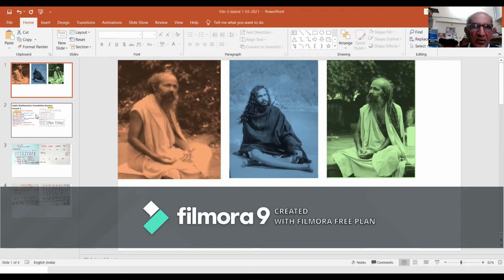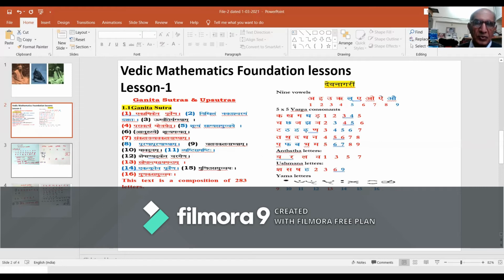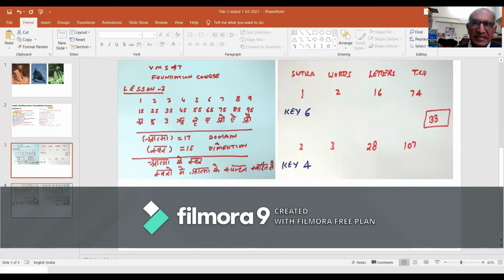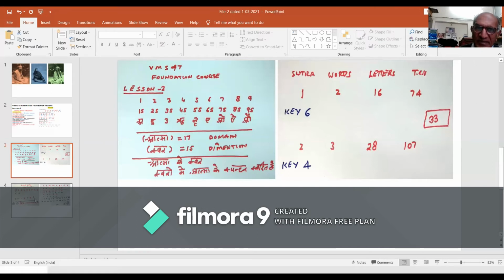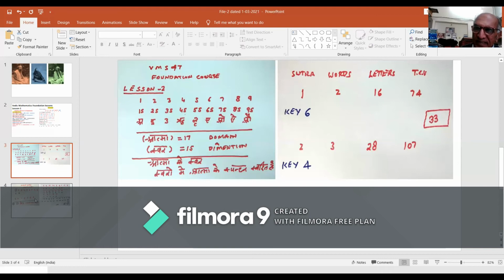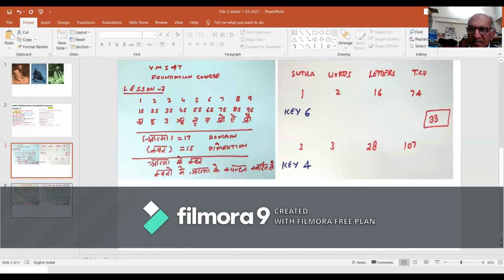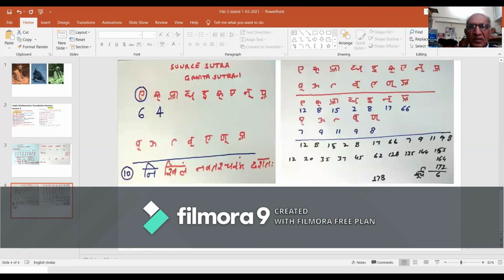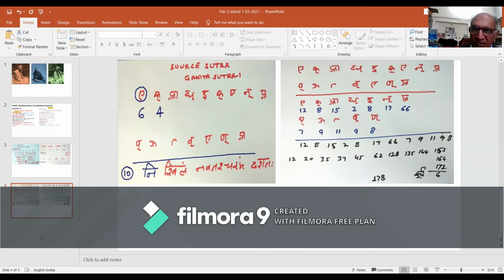45.2 Lesson-2, Numbers Alphabet to Geometric Alphabet, dated 1-3-2021